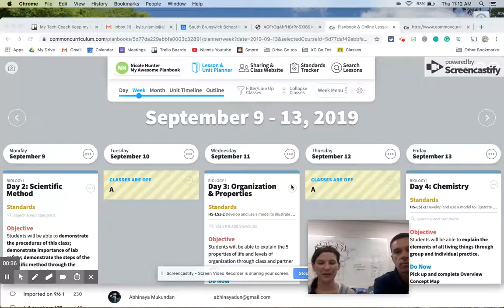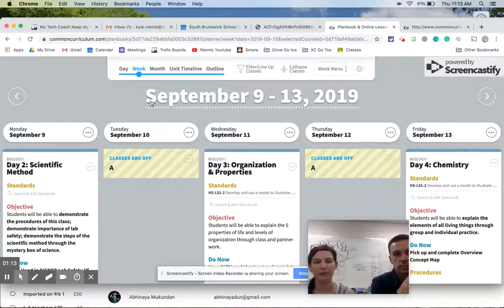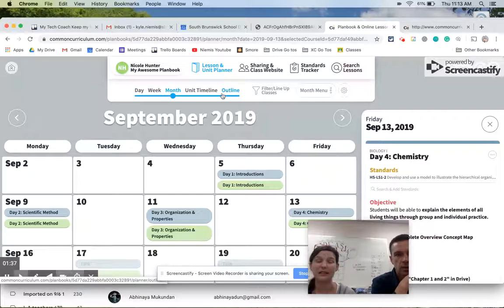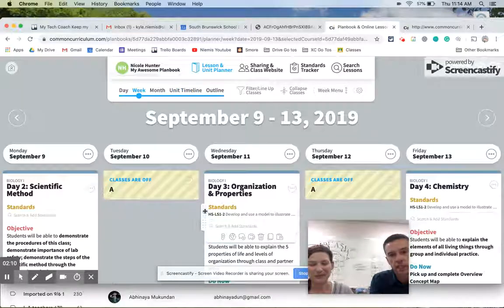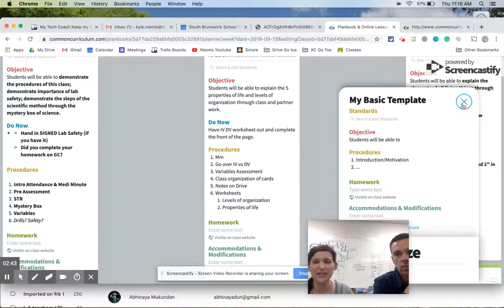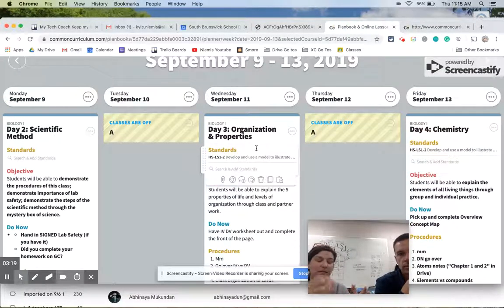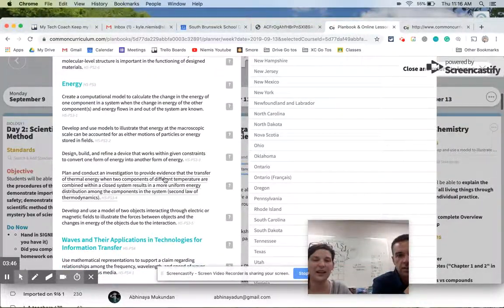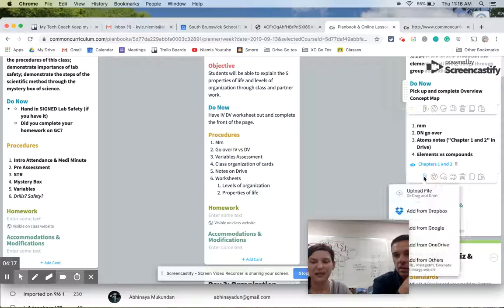Common Curriculum - Kyle Niemis' Quick Intros to Tech Tools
Lesson Planning w/Nicole Hunter -